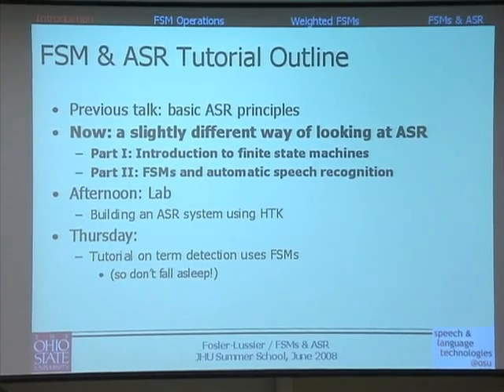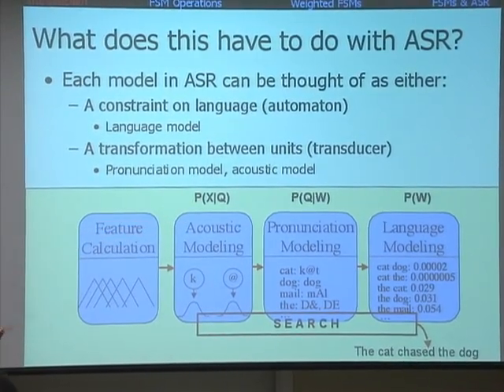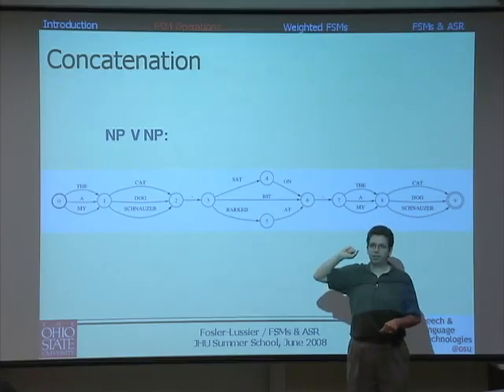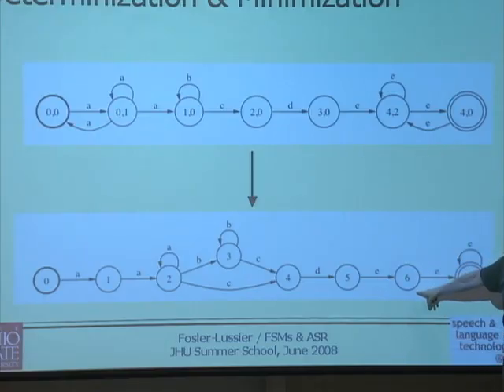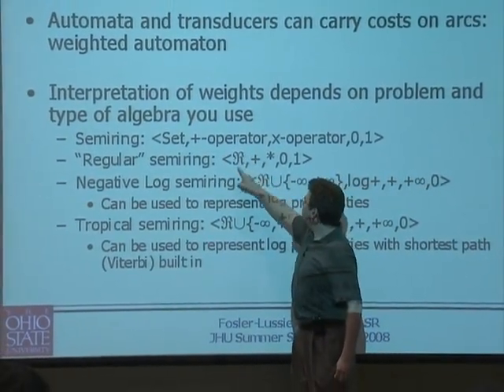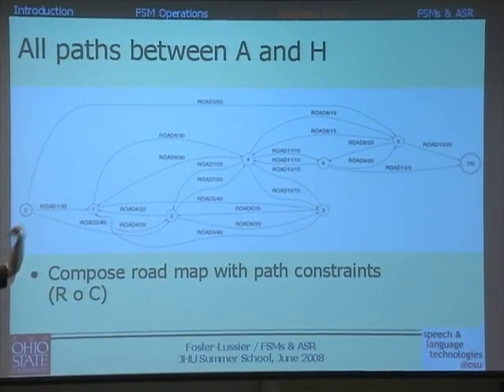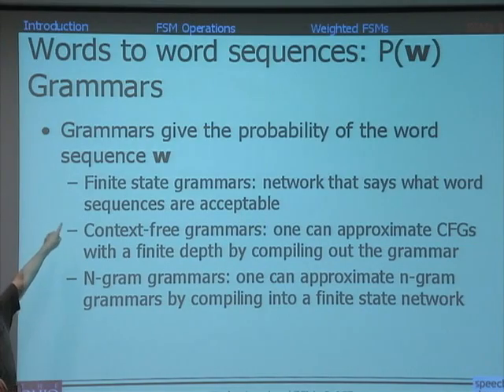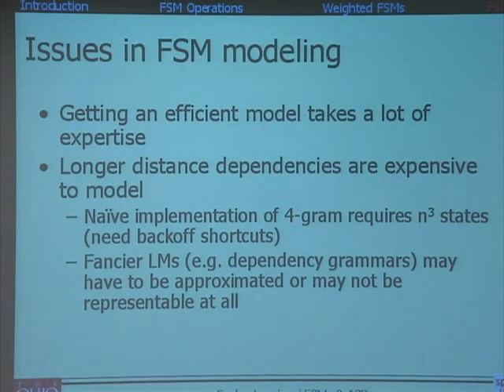Eric Fosler-Lussier: Automatic Speech Recognition Lecture I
Johns Hopkins University Summer School on Human Language Technology
2008 June 30